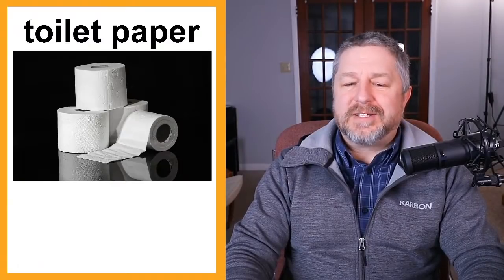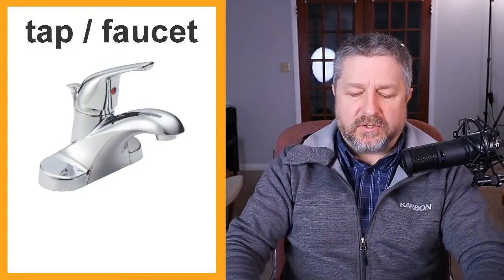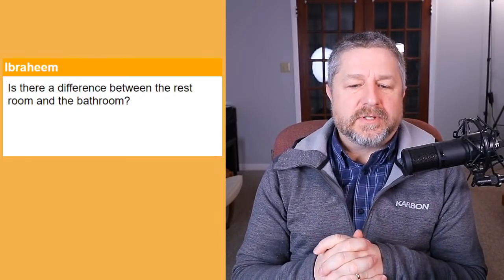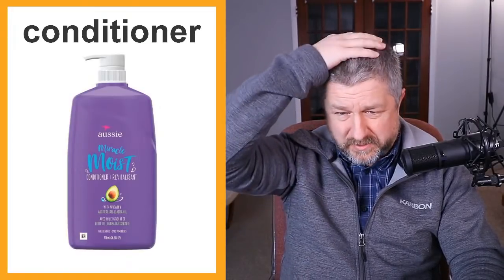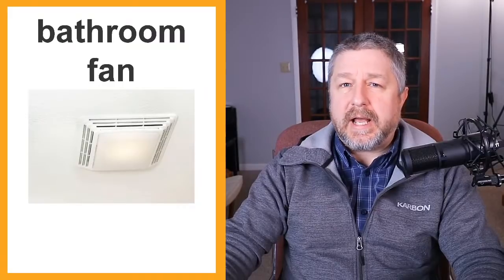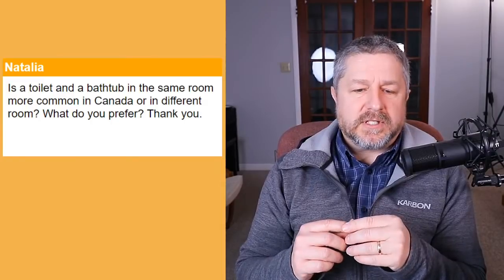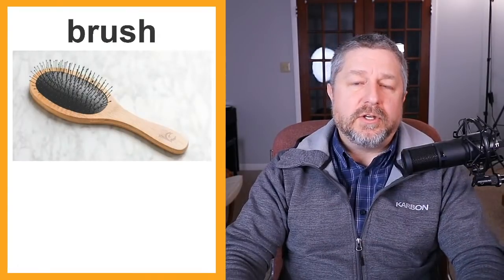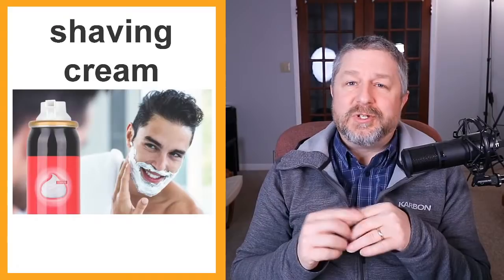Let's Learn English! Topic: The Bathroom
We all have a bathroom, and we all use the bathroom. In this English lesson I'll talk about many things that you would find in the bathroom. I'll be sure to have a picture of each item, and I'll help you learn some English phrases that you can use to talk about those items as well.

I'll talk about toilets and toilet bowl cleaner, shower curtains and plungers and many more English vocabulary words from the bathroom.

I hope you enjoy this English class about the bathroom!

If you have a question, please use this form to ask it

Becoming a member at every level has these benefits and perks:
1) For 10 minutes or more at the end of each live stream you will be able to participate in the "Members Only" chat.
2) A cool crown beside your name during live streams and when making comments on videos.
3) Your name in green during live stream lesson chat.
4) You will have access to a members only video each Wednesday called, "Wednesdays with Bob". These are behind the scenes bonus videos with full English transcripts for your listening practice.
5) A full transcript for every Tuesday video.
6) Access to a slower version of every Tuesday video with high quality audio and large easy-to-read English subtitles.
7) At least one worksheet for each Tuesday video to fill out while listening. (Great for Teachers!)
8) From time to time access to worksheets and games on Quizlet for each Tuesday video.

✅SEND ME A POSTCARD:

Smithville, Ontario
Canada
L0R2A0